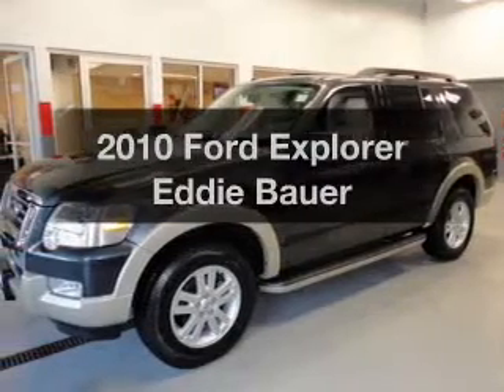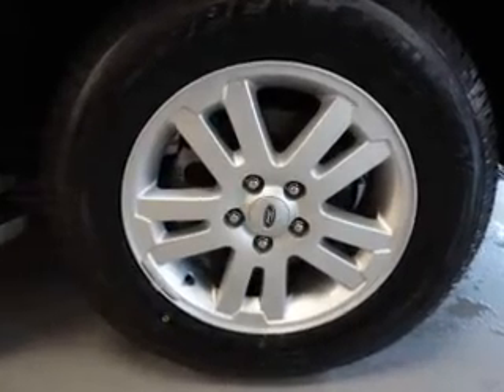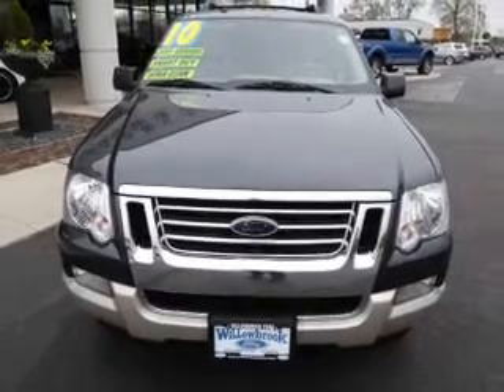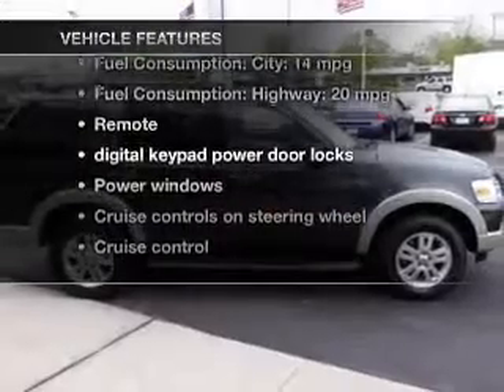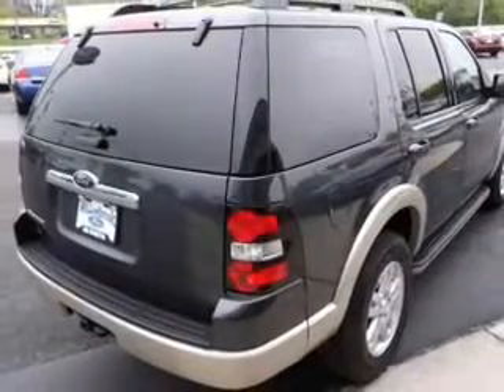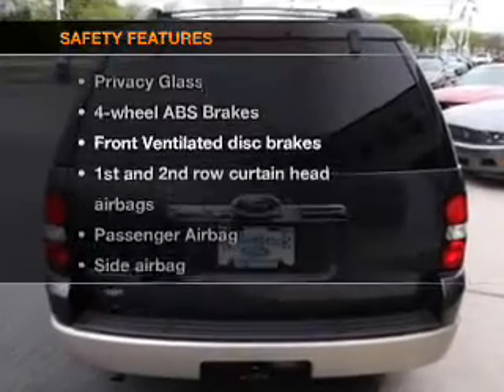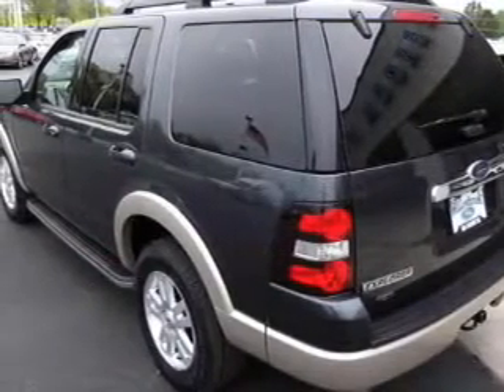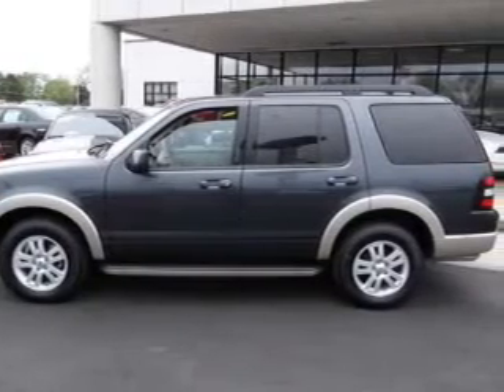2010 Ford Explorer - Willowbrook IL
Year: 2010
Make: Ford
Model: Explorer
Trim: Eddie Bauer
Engine: 4.0 liter 6 cylinder 12 valve
Transmission: Automatic
Color: Gray
Mileage: 35365
Address:
7301 S. Kingery Hwy Rte 83